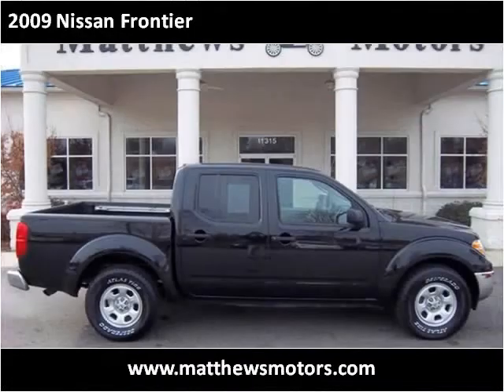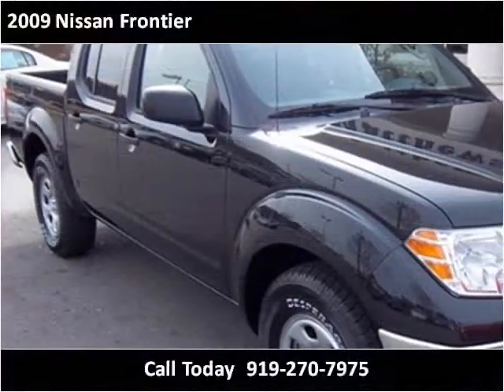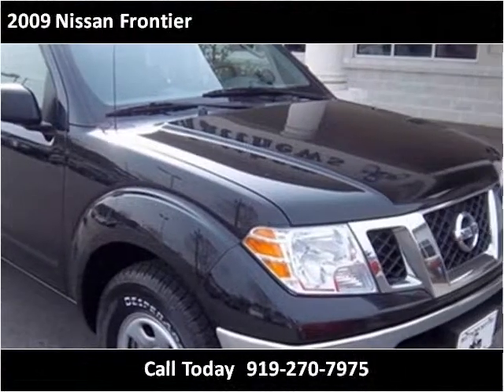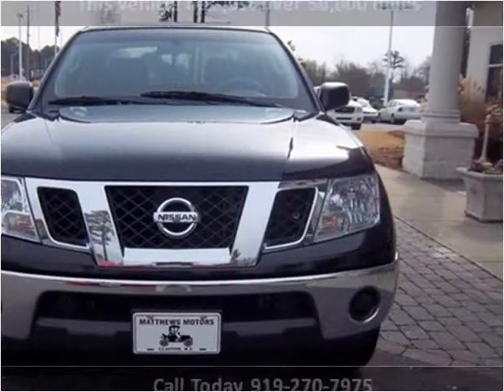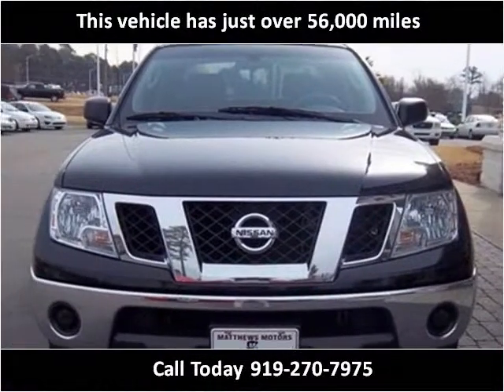2009 Nissan Frontier available from Matthew's Motors Inc.